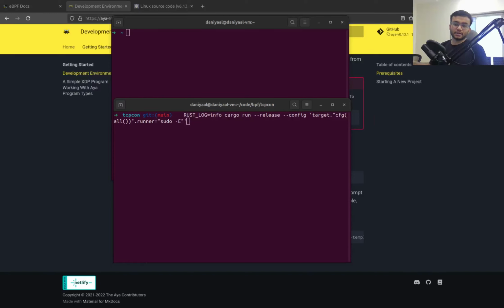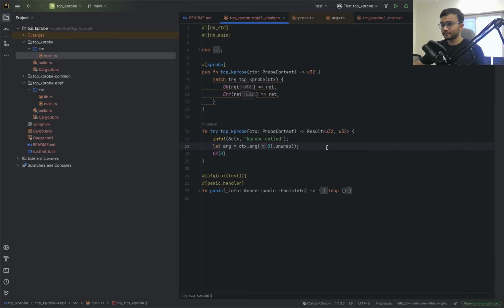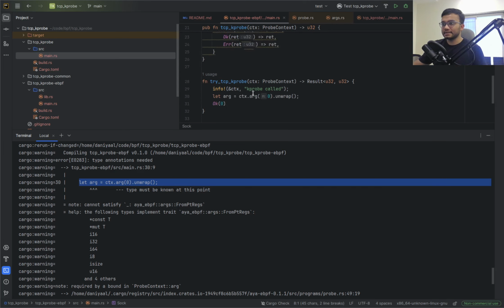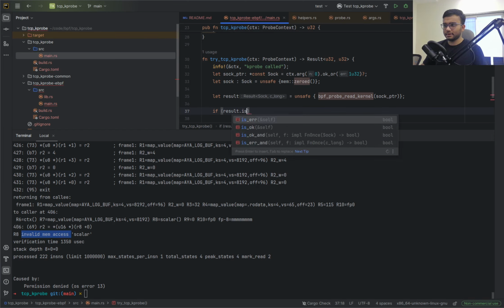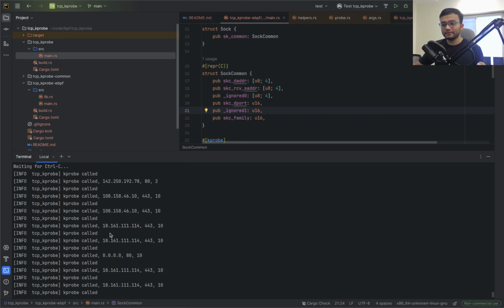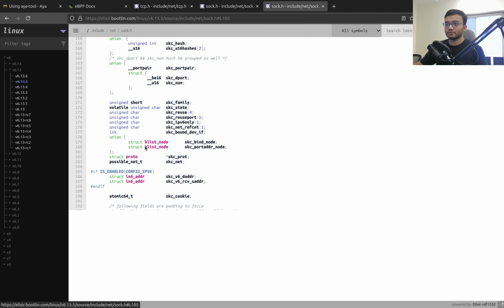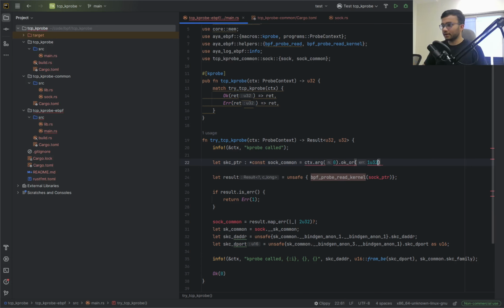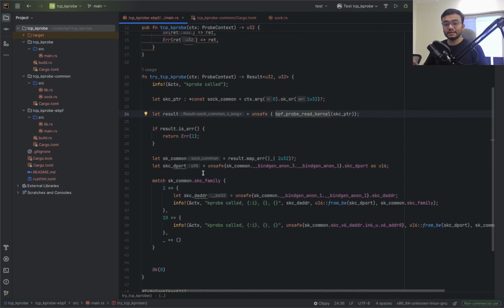KProbes, bpf_probe_read_kernel - eBPF with Rust and Aya - Part 3 - Track ALL TCP Connections!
Chapters
0:00 Introduction
1:30 Initializing the project
4:10 Exploring ProbeContext
4:45 Quick sidebar into how syscalls work
6:15 Extracting arguments from ProbeContext
7:55 Manually building the binding for sock & sock_common
13:33 Sidenote on the panic handler
14:40 Attempting to de-reference the pointer into a structure
16:22  bpf_probe_read_kernel
22:16 CHECKPOINT 1: Logging IPv4 Address and Port
23:00 Socket family
26:15 Aya-tool and Bindgen
36:45 Stack size limitation
40:40 Adding handling for IP version
43:33 CHECKPOINT 2: Logging IPv4 and IPv6 connections.
44:05 Conclusion